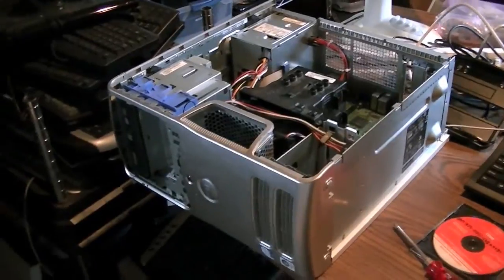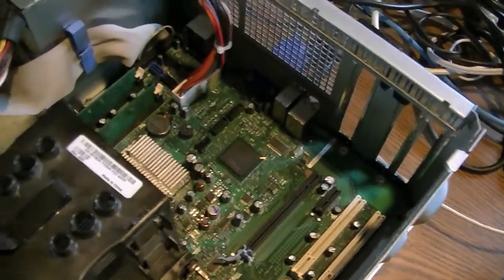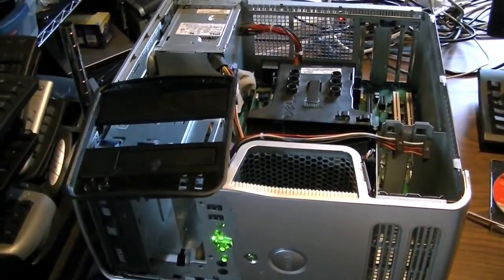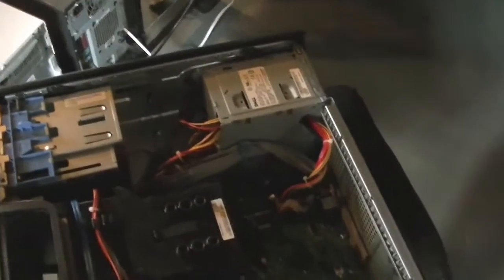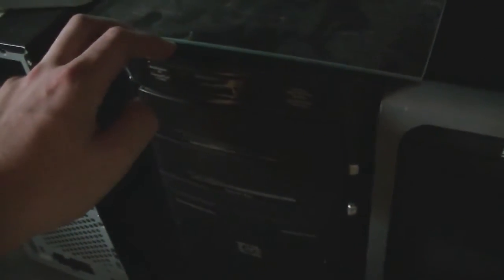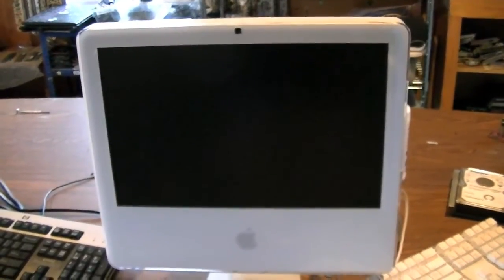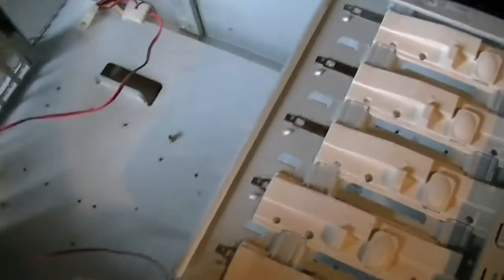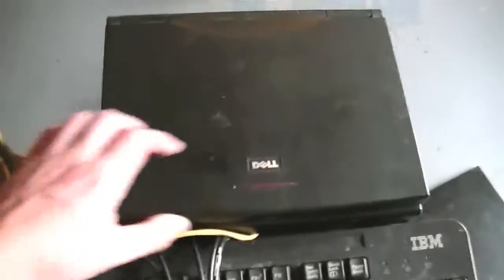Dell Dimension E520 and 3100, Update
Just some Dells I recently acquired and an update on some other stuff.